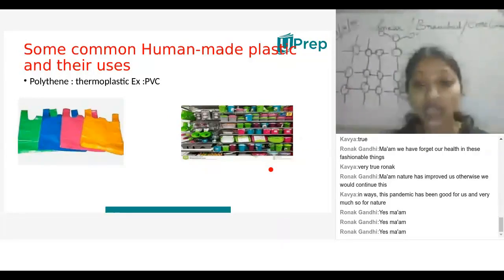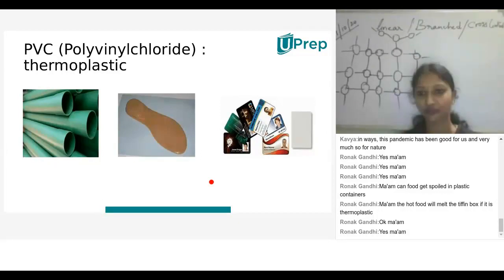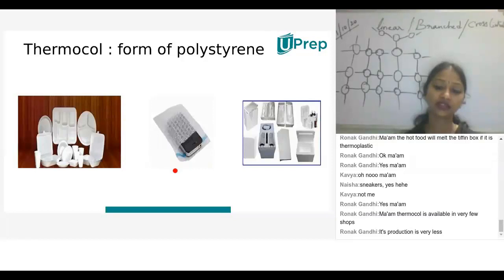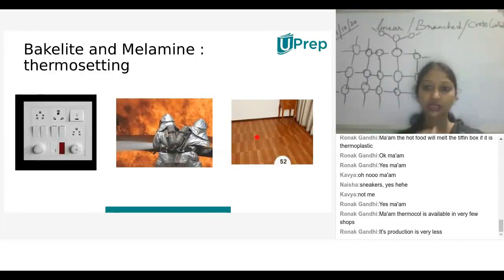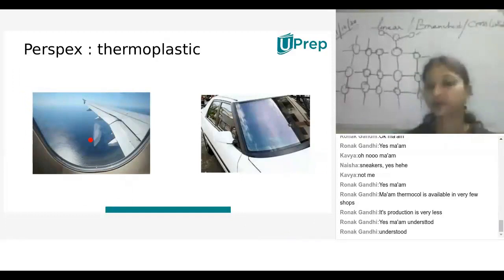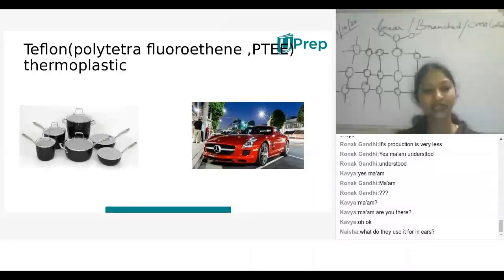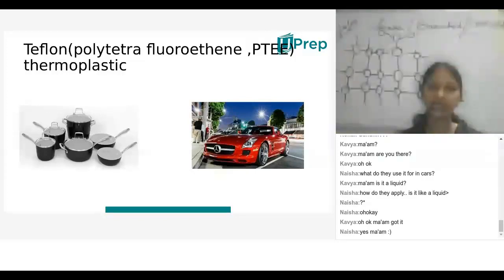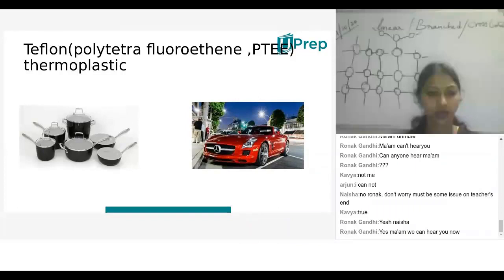Homemade plastics | Synthetic fibers & plastics | Chemistry | Class 8 | UPrep | IITJEE/NEET/NTSE/NSO